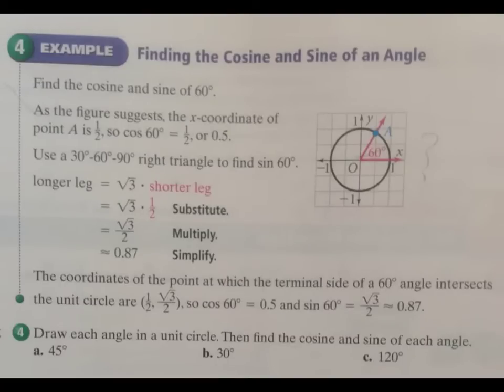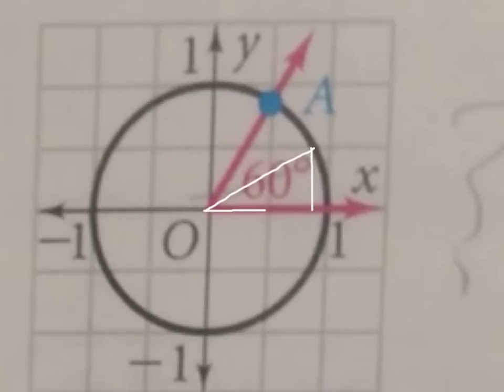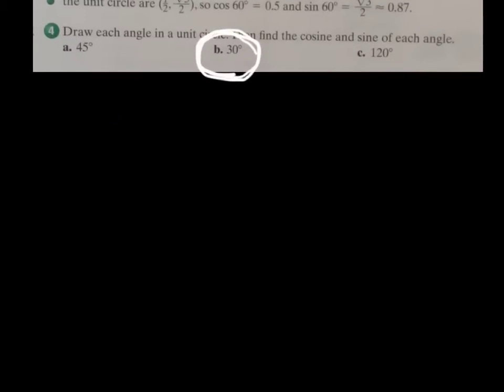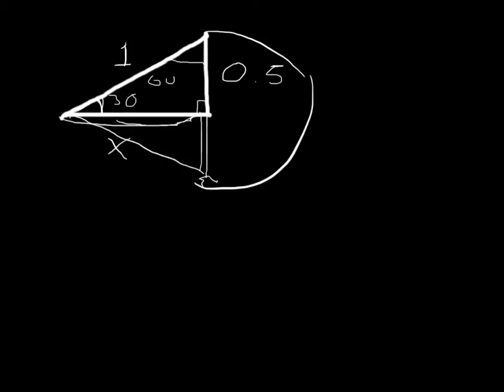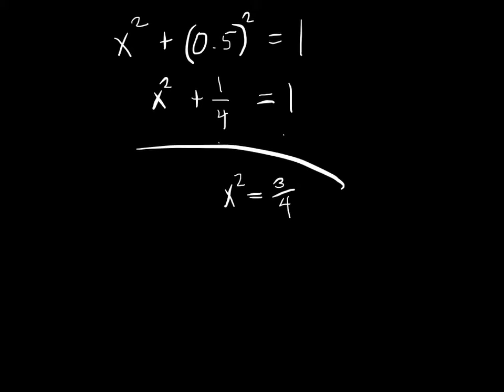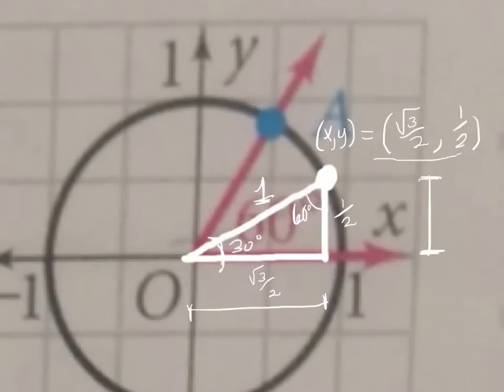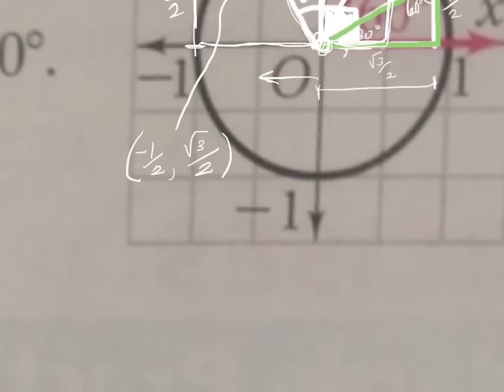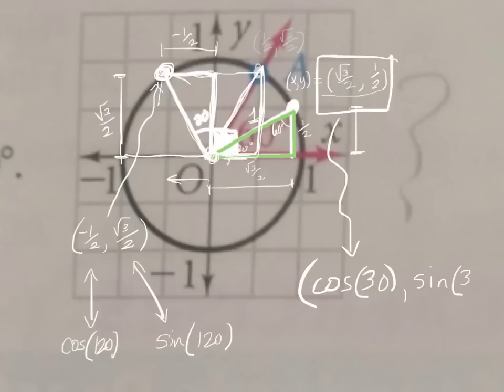Unit Circle - cos(30) and sin(30)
We use basic pythagorean triangles to find points on the unit circle, this time focusing on 30 degree angles.